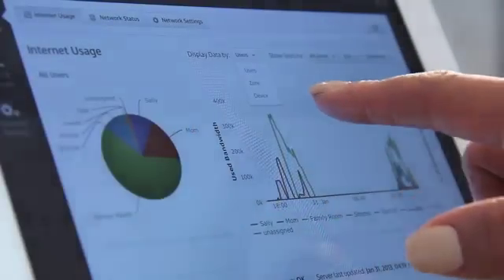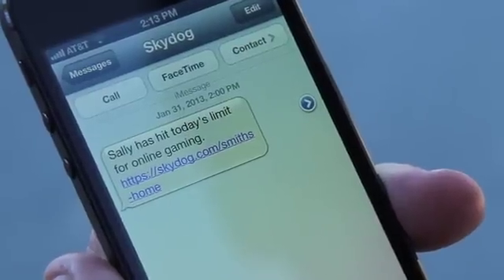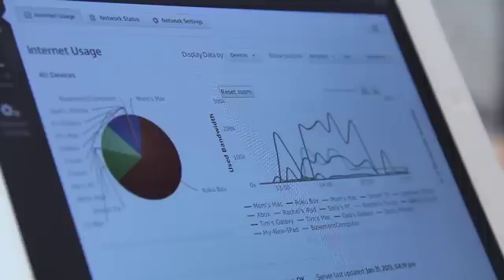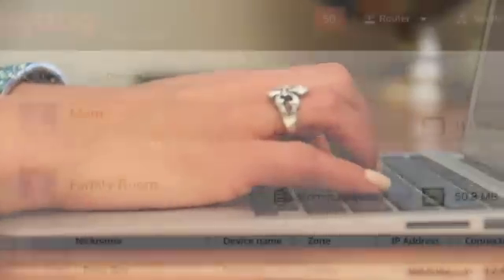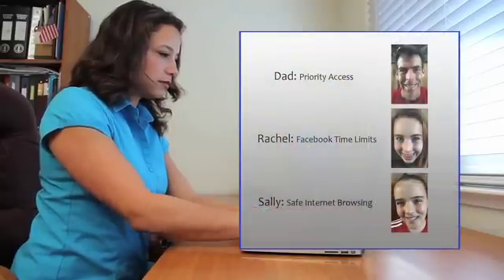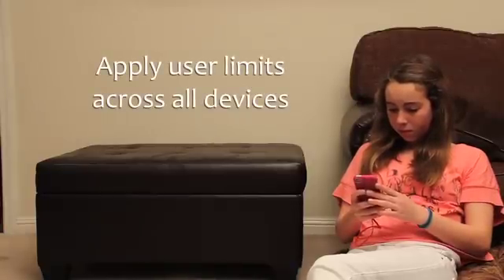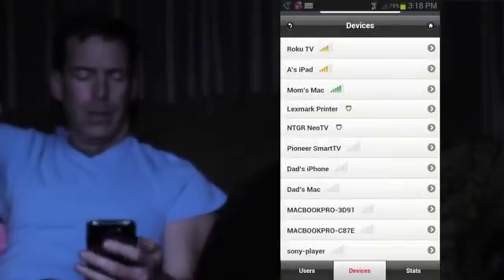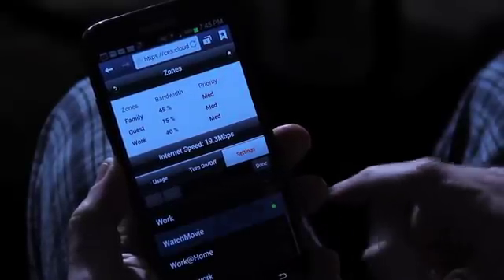Meet Skydog: A Home Networking Solution for Families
Skydog has two parts: a wireless router and a mobile companion. Together they give you instant visibility into the Internet use in your home and allow you to take control of your network in a new and better way. This overview video will show you how easy it to start, by signing up for an account, then replacing your router, and finally, instantly seeing what's happening on your home network. Learn about text alerts, personalization of performance, security and Internet access limits, as well as optimizing streaming media. Learn about Skydog's multi-zone technology that allows users to tune, schedule and protect your network for daytime work, evening entertainment, gaming and firewall guest access.